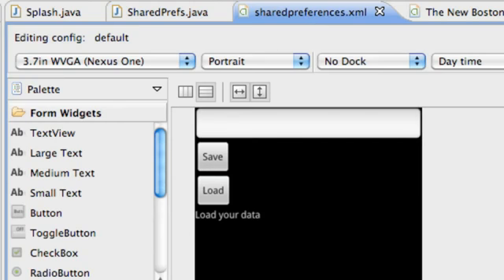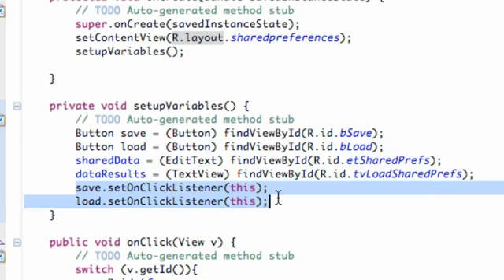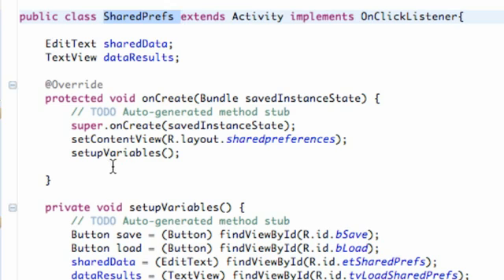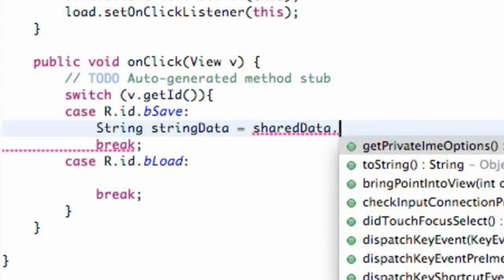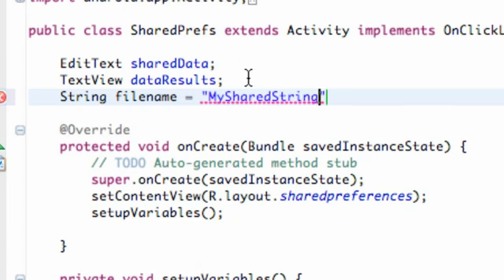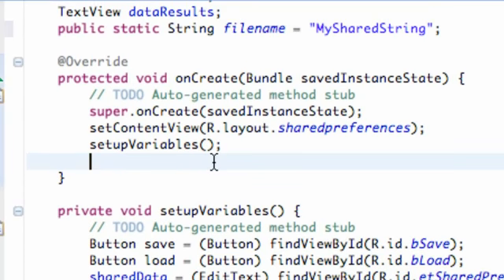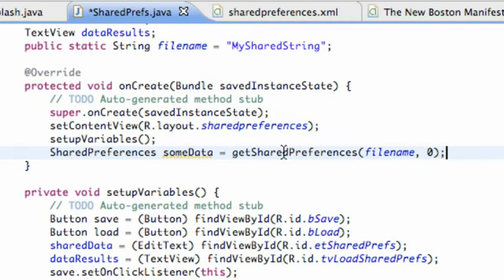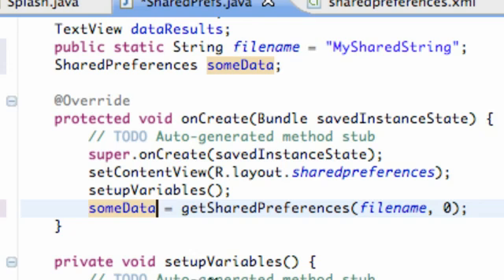Android Application Development 95 Saving Data with SharedPreferences